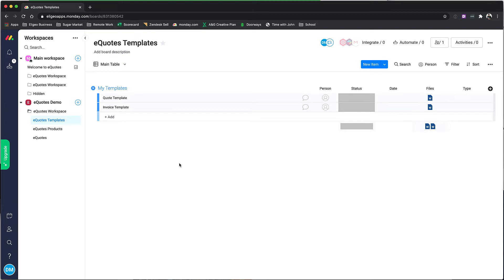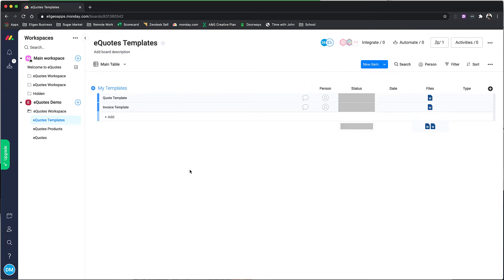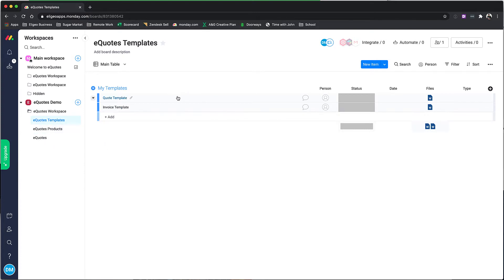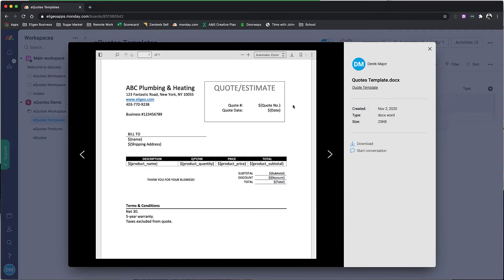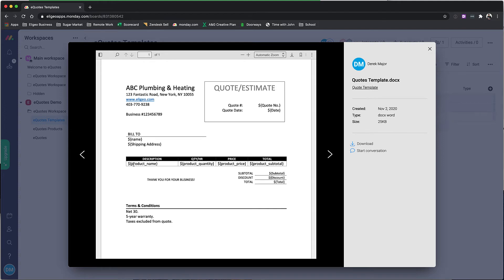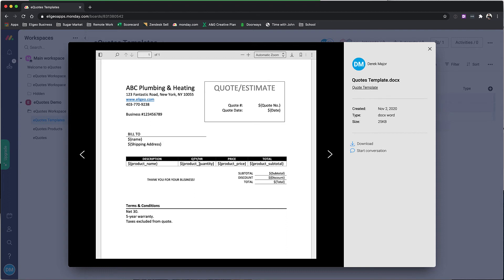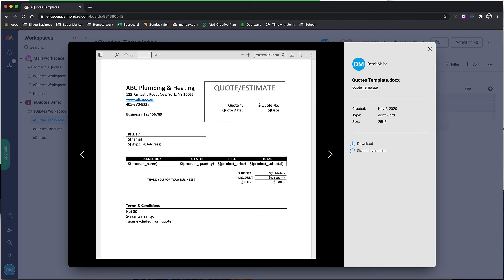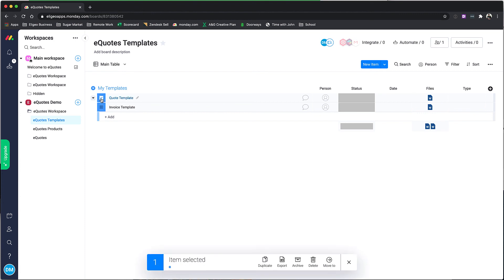Managing Templates in monday.com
Short video on how to manage templates using the templates board in eQuotes for monday.com

eQuotes is available in the monday.com App Marketplace